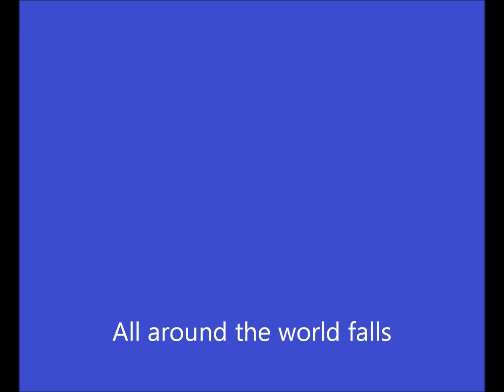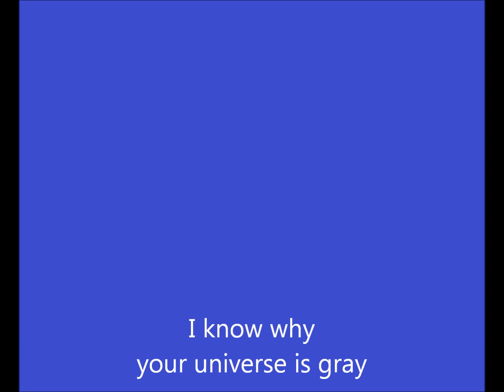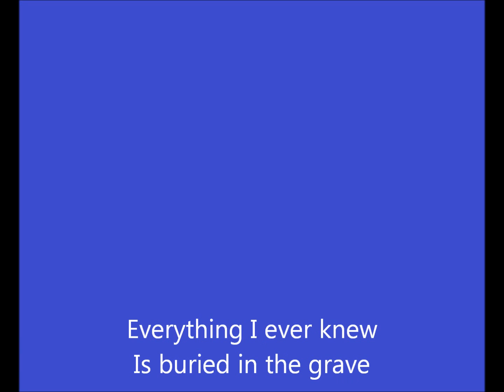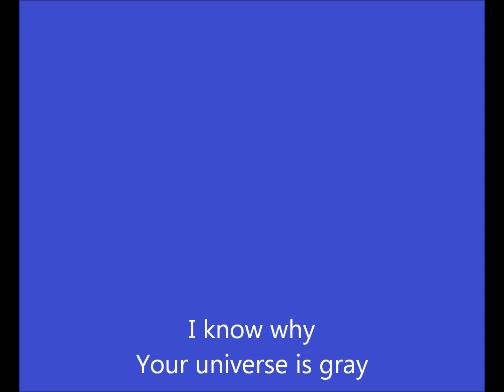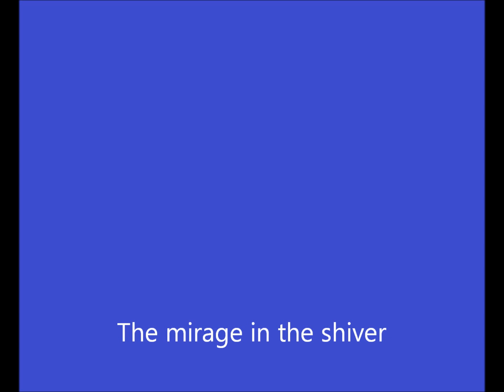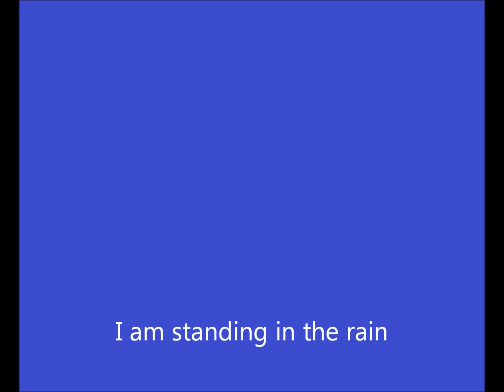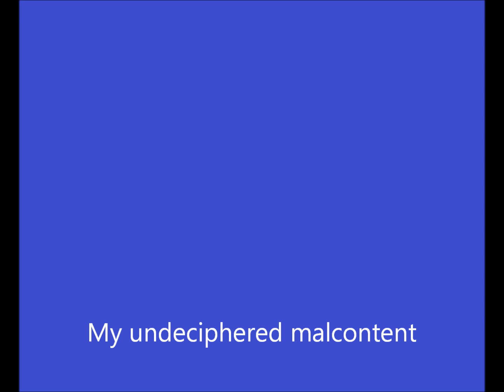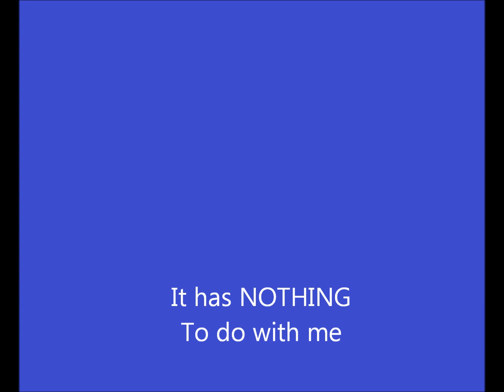I Know Why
One of the heavier songs I've done. I played all the guitar and bass parts, made the vocal utterances, and programmed my computer to play drums on this track.